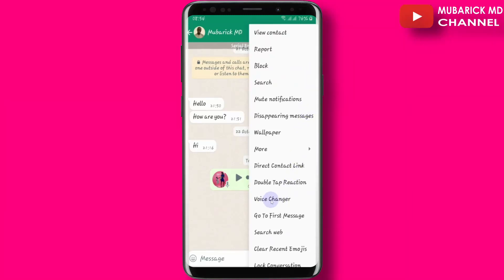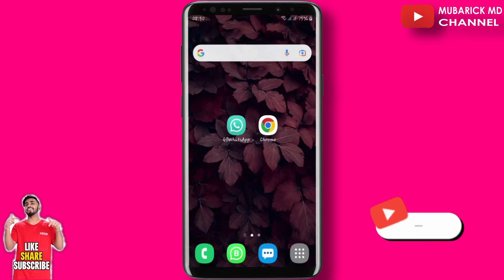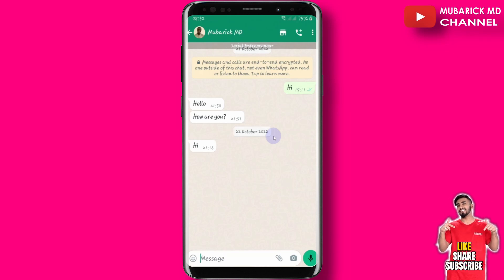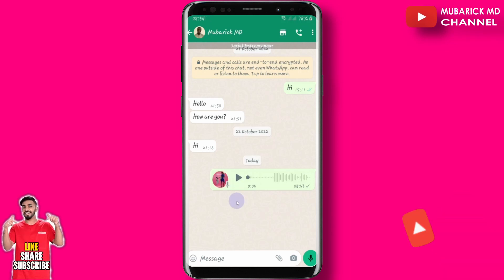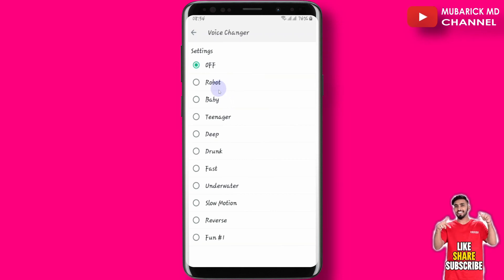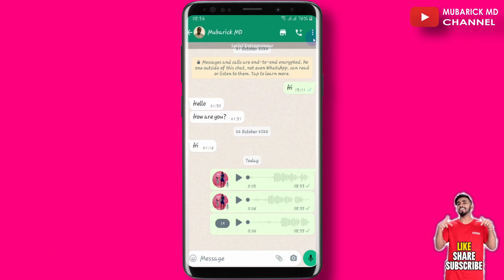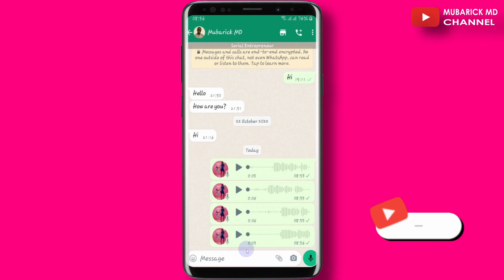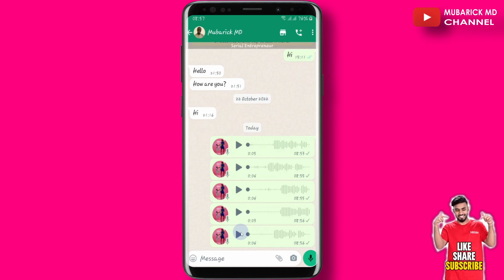FREE VOICE CHANGER on WHATSAPP | How to Activate VOICE CHANGER on WHATSAPP in 2023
In this video, learn how to do WhatsApp Voice Changer or Whatsapp Voice Note Changer.

Learn how to activate the voice changer on WhatsApp. To change your WhatsApp voice note is something many have longed for. But the good news is that those who use GB and FM WhatsApp can activate this feature now.
Follow the steps in the video to see how to change WhatsApp voice notes. Thank you.